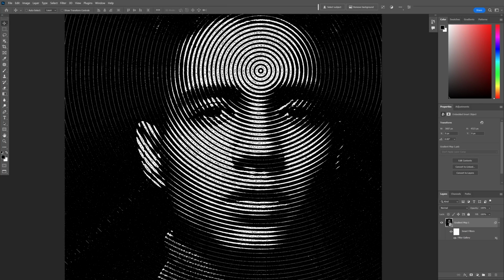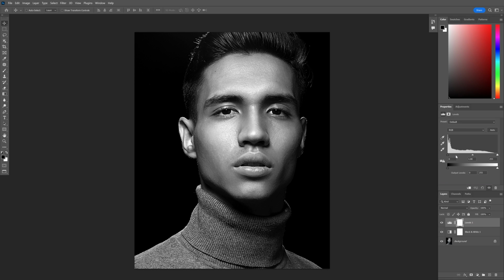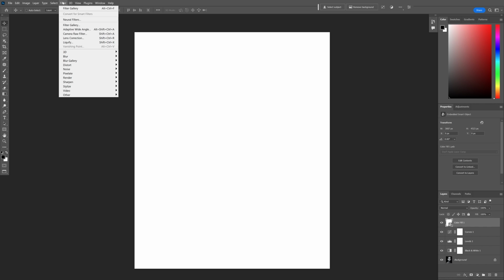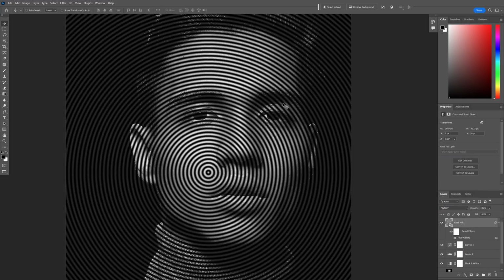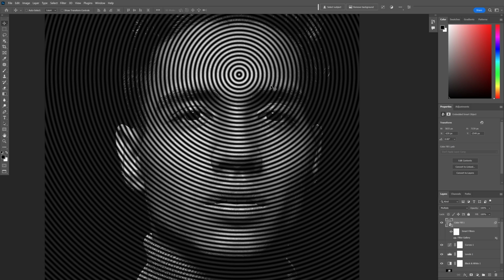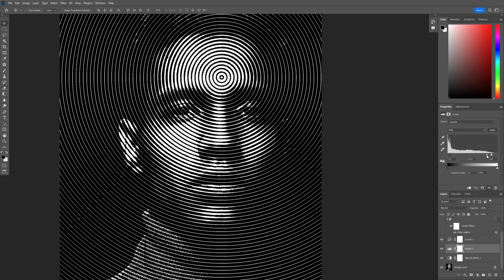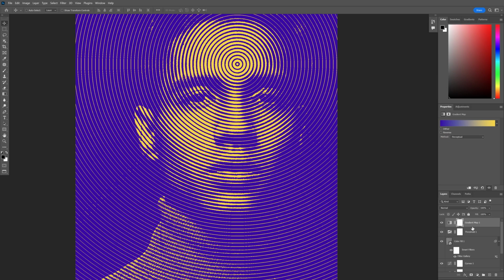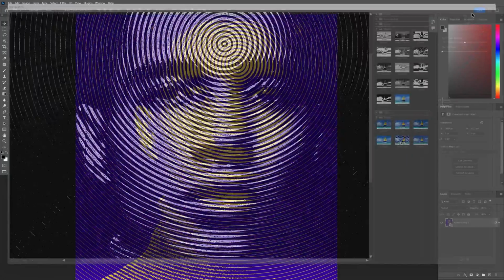How to Create Spiral Halftone Effect in Photoshop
Halftone lines in Photoshop are a graphic effect that simulates continuous-tone images using dots or lines of varying sizes and spacing. These lines are used to create the illusion of shades and gradients in black and white or color images. By adjusting the line density and size, users can control the level of detail and visual appearance of the halftone effect.

PANTER social:

0:00 Intro
0:03 Arrange the image
0:38 Create circles
1:06 Add halftone effect
2:10 Add grainy paper texture
2:55 Outro